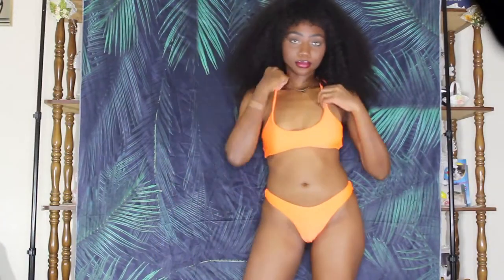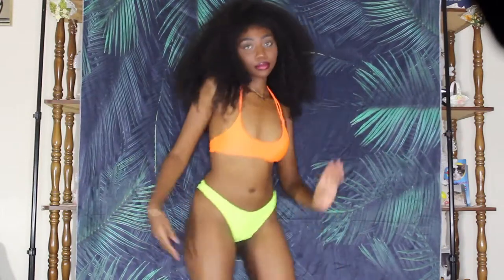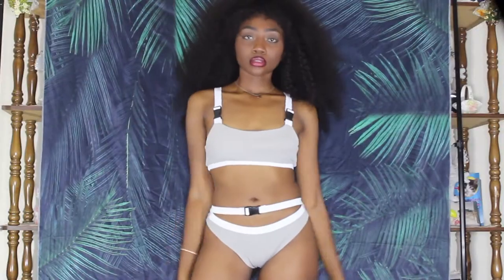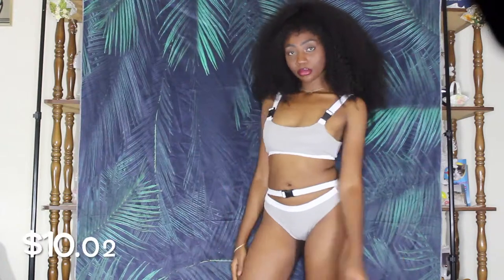Bikini Try On Haul Affordable Super Sexy Thongs ; -)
I do my best to show only non-copyrighted content on my channel
meaning
견인을 시도
n번방
발로란트
손예진

Bikini Try On Haul | Romwe Review
⬇️All you want to know is right here ⬇️

Since my last bikini haul did so well i thought i would do another! Here i Try on 5 bathing suits which i purchased from romwe. All bathing suits in this bikini haul were super affordable! i hope you enjoy this romwe bikini try on haul & review and hopefully it helps you out on your next affordable swimwear Haul!

PREVIOUS VIDEOS:
Ootd - Rainy Fall Day Outfits